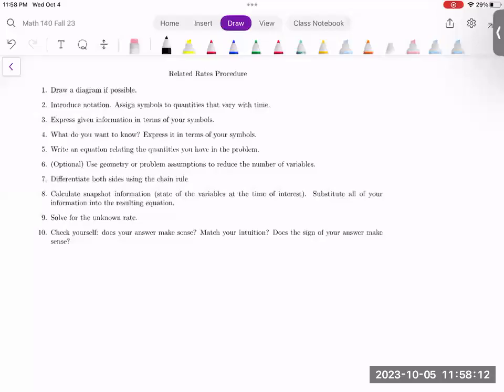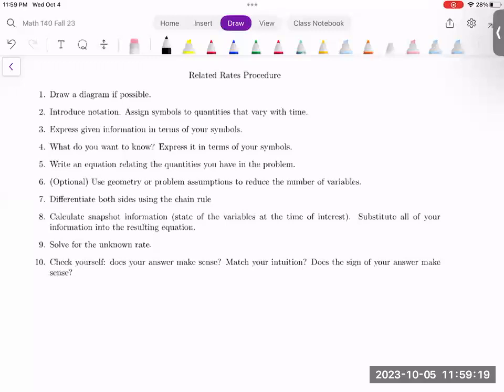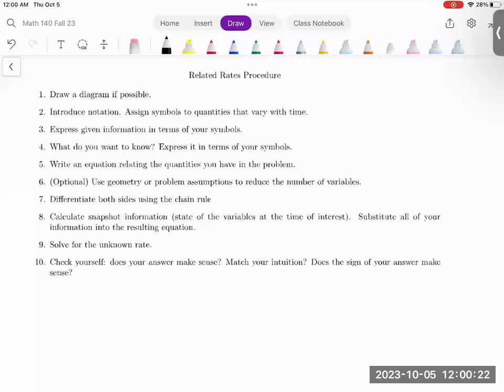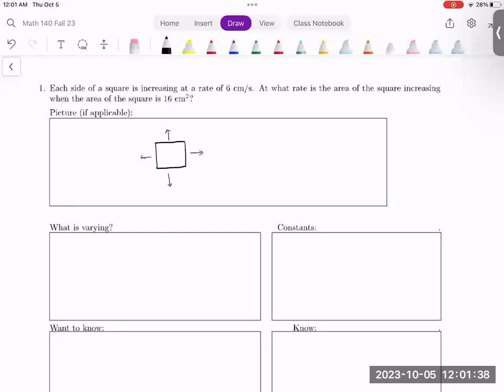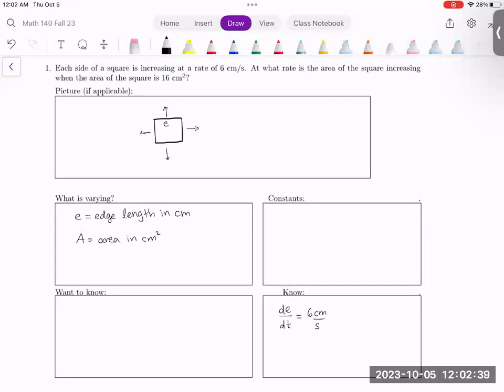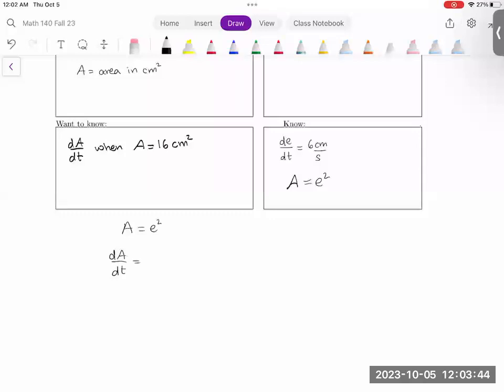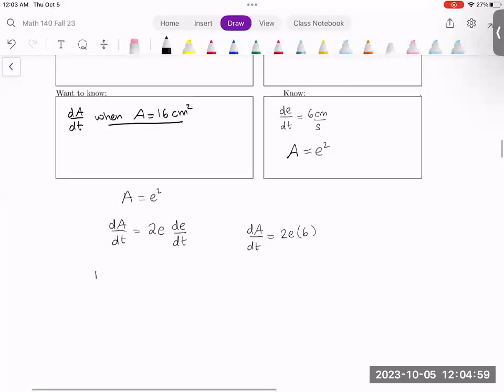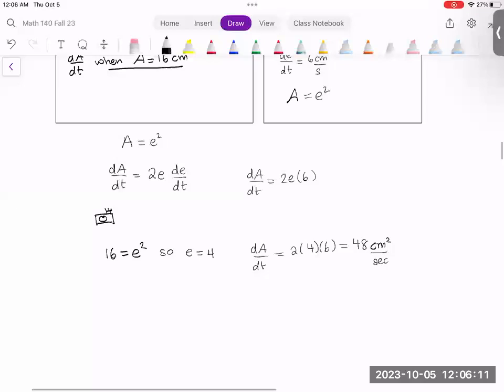Related Rates: Growing Square